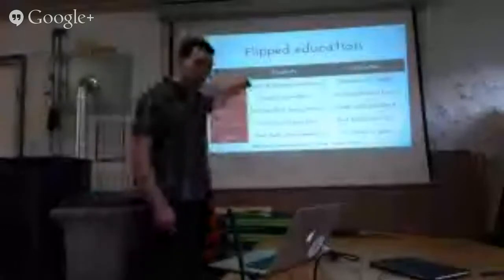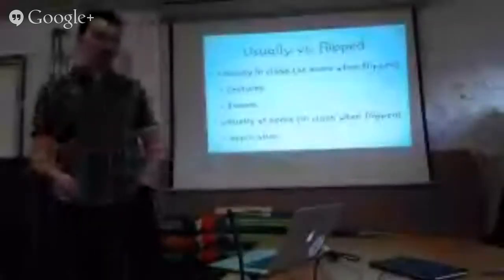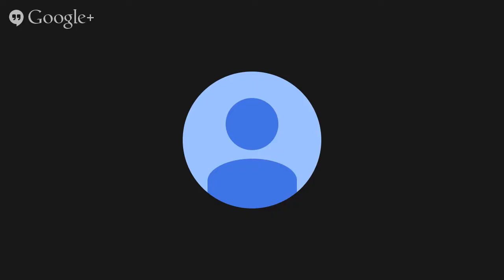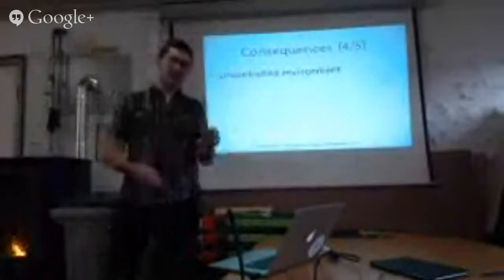Education Freedom Day 2014